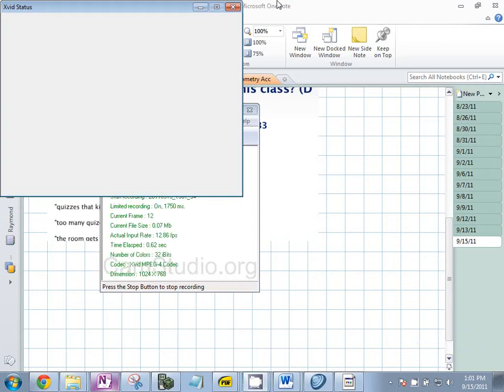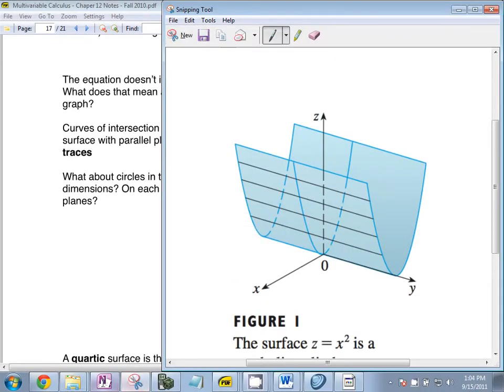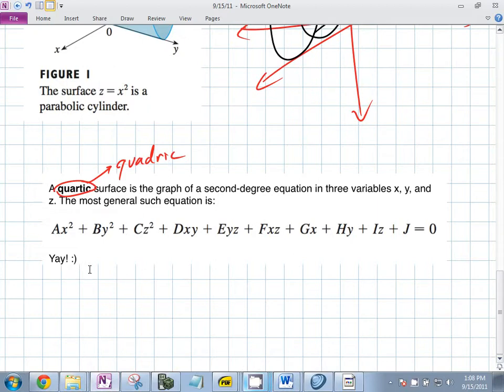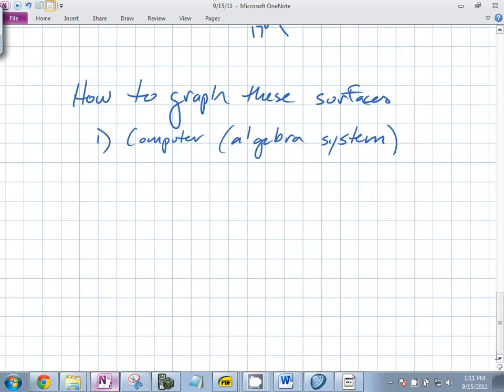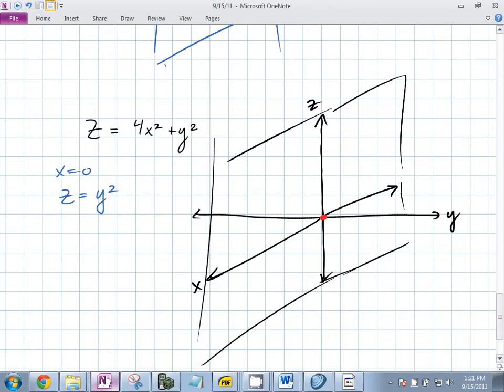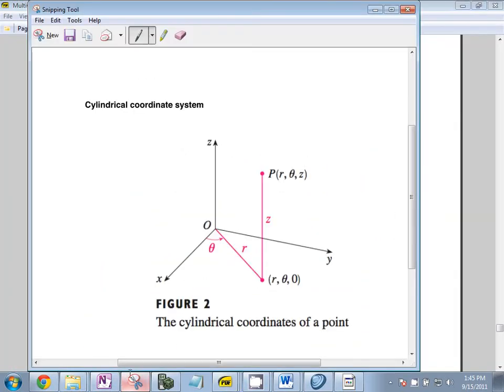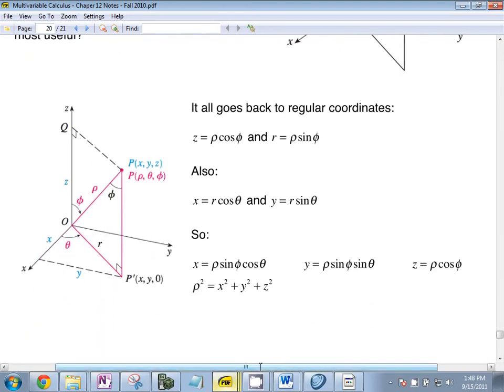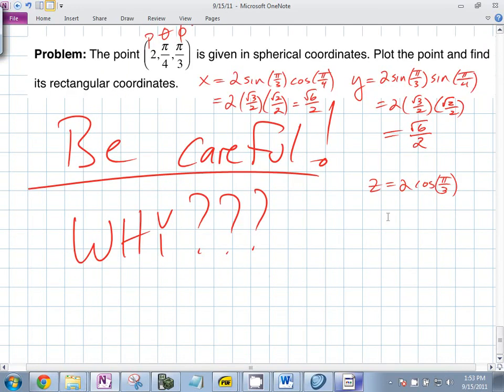D Block - Multivariable Calculus - 9/15/11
We talk about fun surfaces like hyperbolic paraboloids!